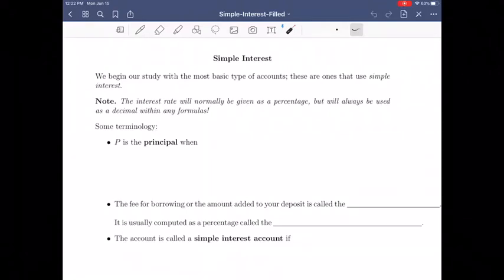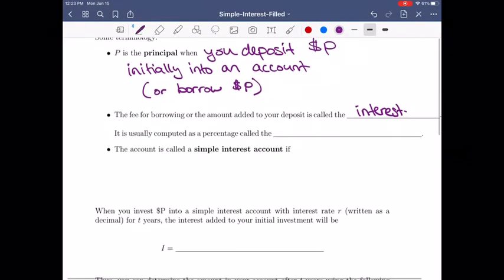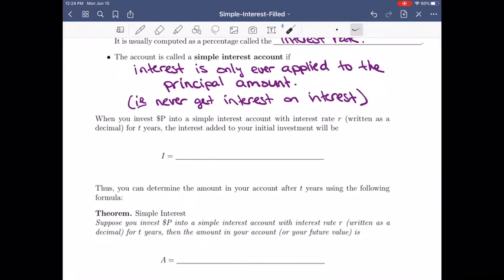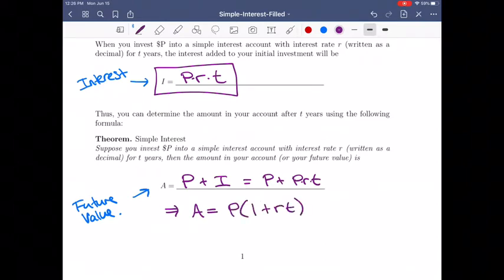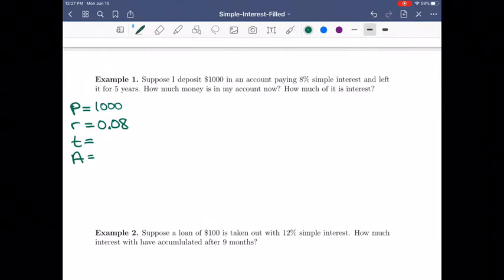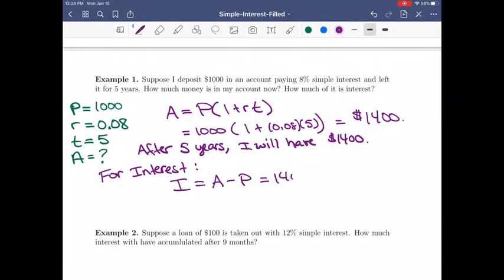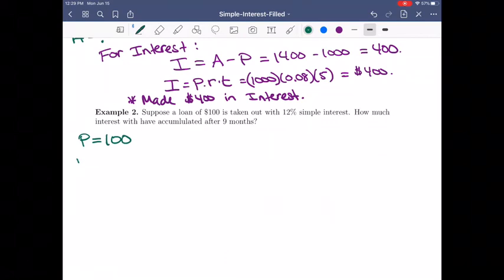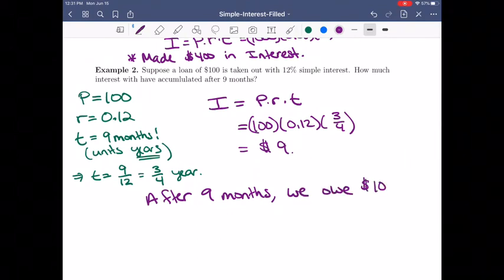Math 109 — Section 7.1 - Simple Interest